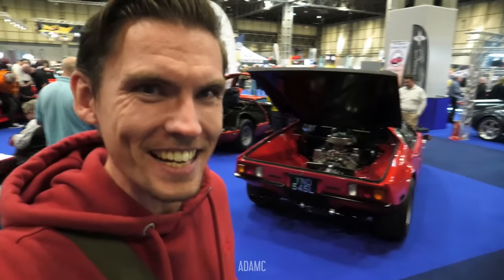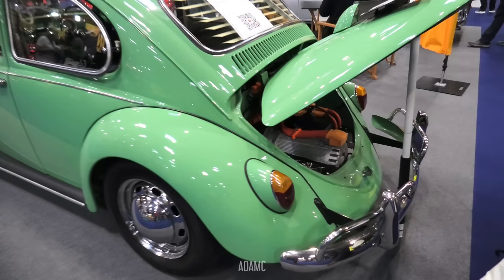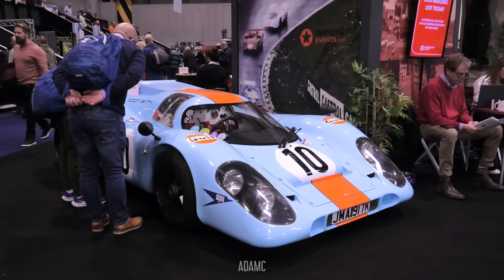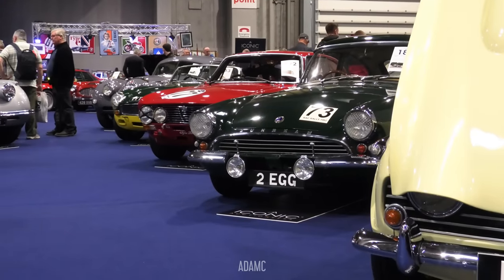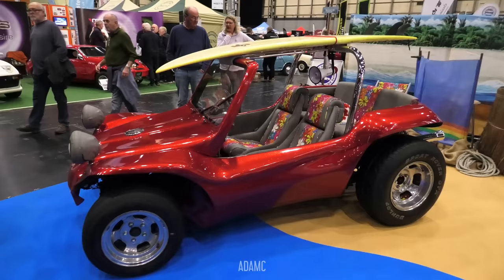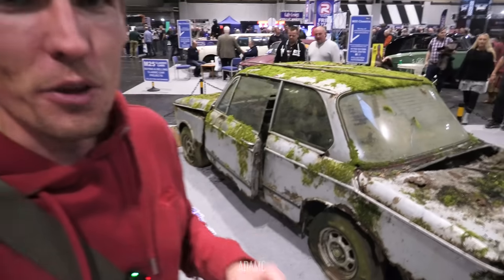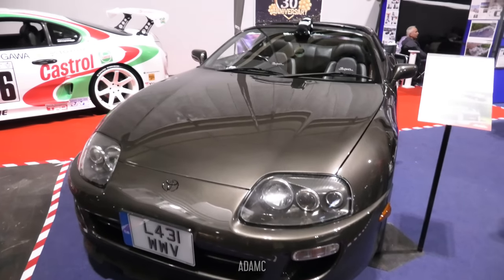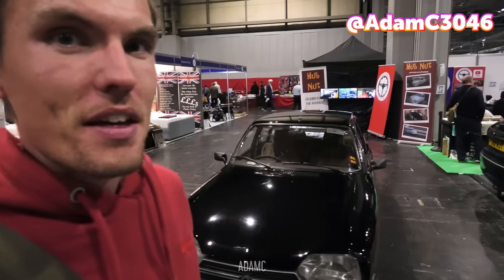Are THESE The Cars The Government REALLY Want Us To Drive?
I visited the NEC for their Classic Motor Show and found a loophole that doesn't make sense! These are examples of just some of the cars that you can drive FOR FREE without paying emissions tax, ULEZ or the need of an MOT!